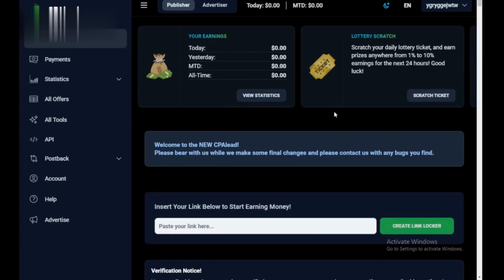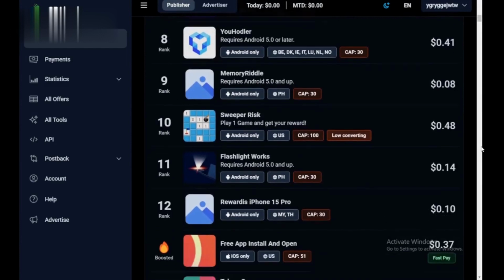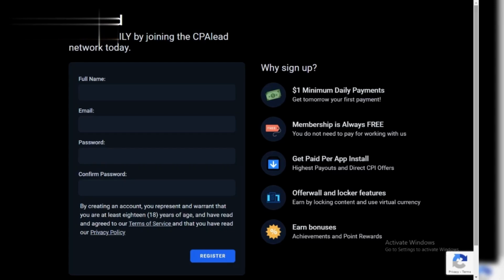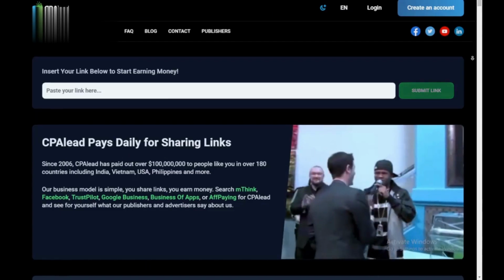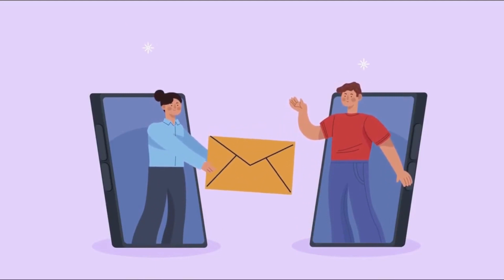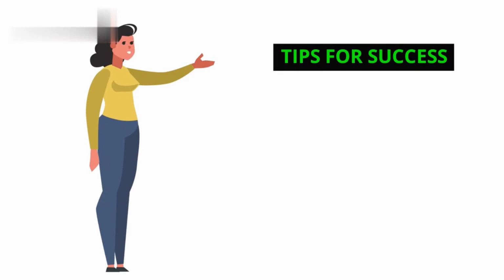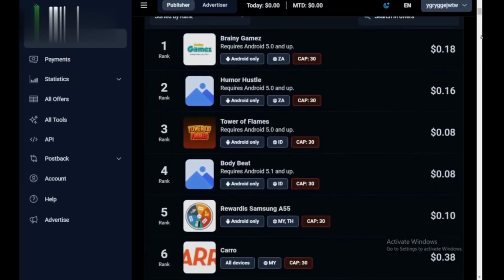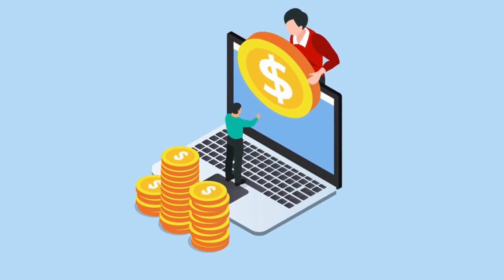How to Make Money with CPAlead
Today we will cover How to Make Money with CPAlead.

Want to turn your online traffic into cash? 💰 In this video, we’ll show you how to make money with CPAlead! Learn the steps to sign up, choose profitable offers, and maximize your earnings with tips and strategies for success.

Queries Solved :
how to use cpalead to make money
cpalead,cpalead tutorial for beginners